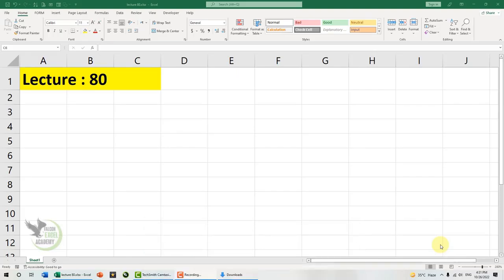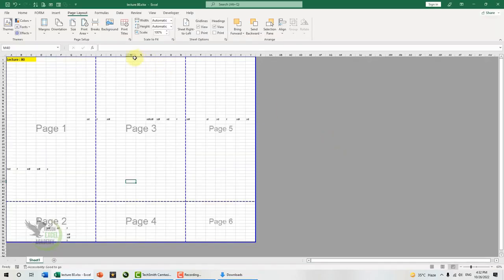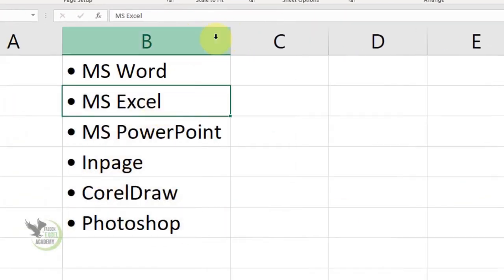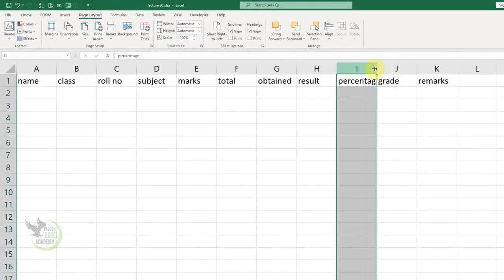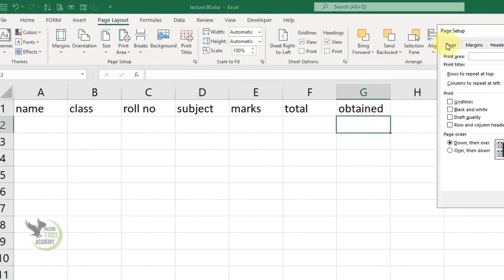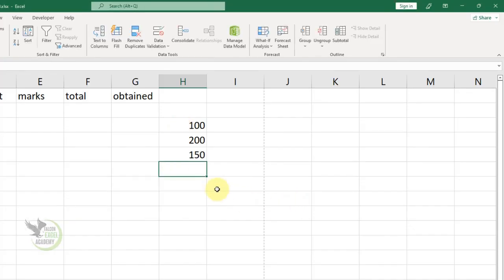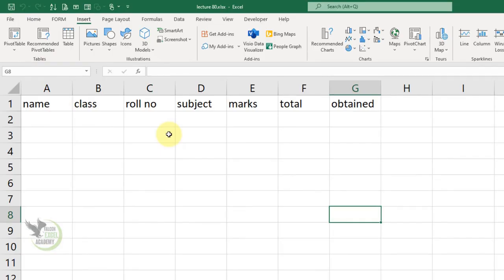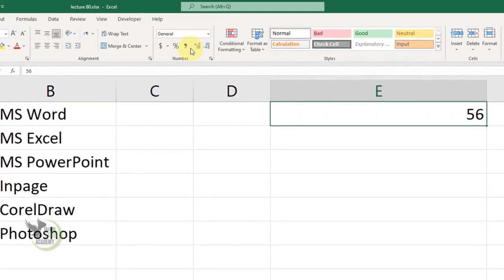Top 10 Time-Saving Excel Tips & Tricks | MS Excel 2021 Full Course in English | Lecture 107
Want to work faster in Microsoft Excel? In this Lecture 107 of the MS Excel 2021 Full Course in English, you'll discover the **Top 10 Time-Saving Excel Tips & Tricks** that every beginner and professional should know. These practical Excel hacks will help you improve productivity, save time, and work more efficiently.

In this video, you will learn:

* Top 10 Excel Tips & Tricks
* Time-Saving Excel Shortcuts
* Flash Fill
* AutoFill
* Freeze Panes
* Conditional Formatting
* Quick Analysis Tool
* Filter & Sort
* Paste Special
* Excel Tables
* Productivity Hacks for Excel Users

This step-by-step tutorial is perfect for beginners, students, office workers, data entry operators, and anyone who wants to master Microsoft Excel.

💬 Comment your favourite Excel tip.